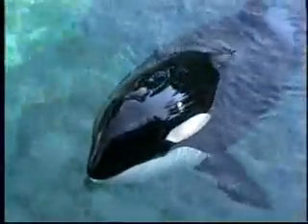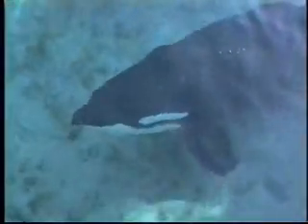Bjossa - pre-show (1 of 3)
I filmed this at the Vancouver Aquarium in 1998 - this is the preamble to one of the Icelandic killer whale Bjossa's shows

download high quality complete video:
NTSC AVI 7 parts